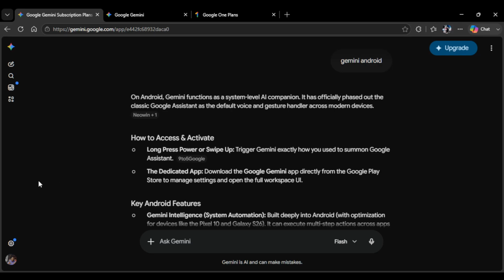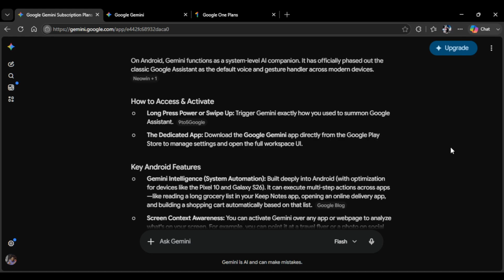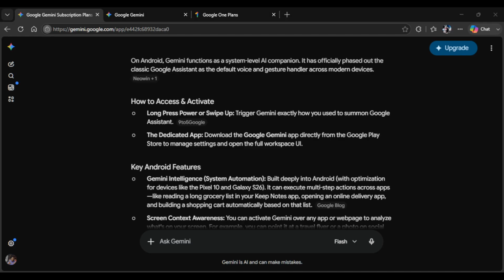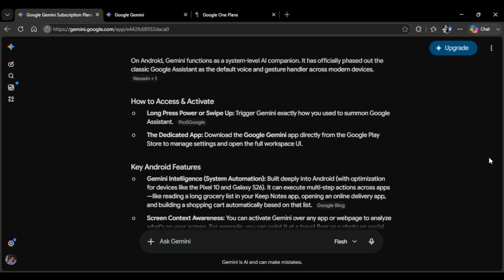How To Fix Gemini Voice Not Working! Tutorial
Today we talk about fix gemini voice not working,gemini app not working,gemini is not working,hey google voice command not working fix